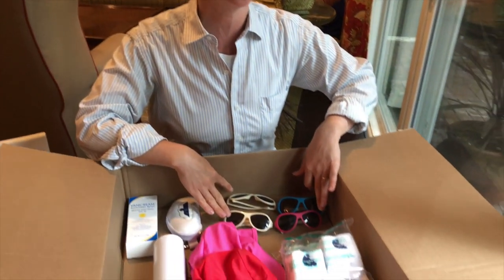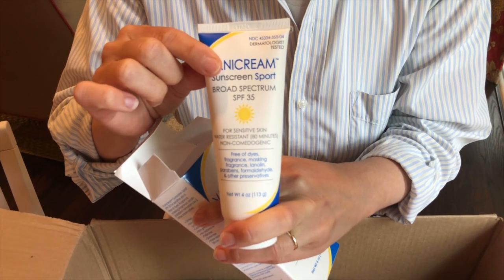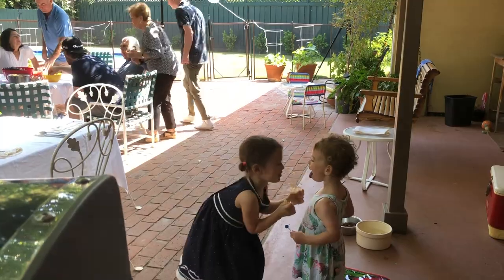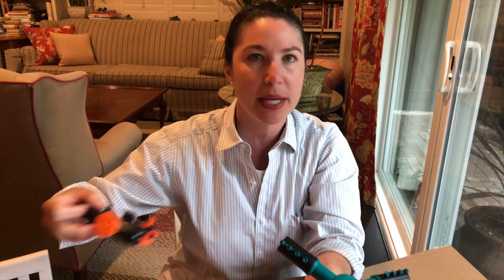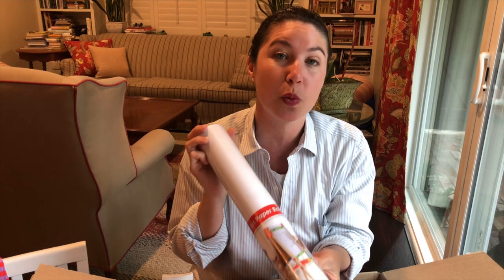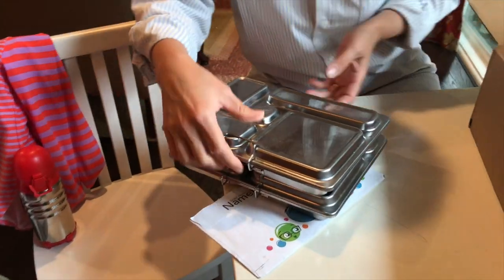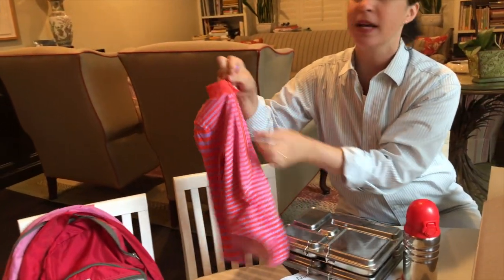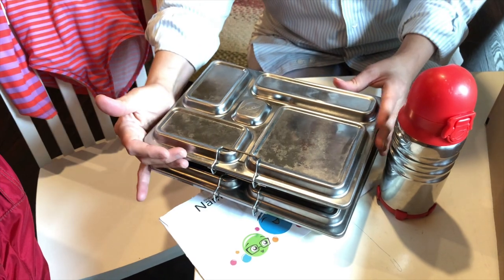Essential Kids Summertime Items - Products I Love for the Summer!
The following items were featured in this video.  All opinions are my own. I'd love to hear what your family buys or replenishes for the summer months! :)

Babiators Polarized Aviator Sunglasses:

Vanicream Sunscreen Sport, SPF 35, Pack of 2:

Flap Happy Baby Girls' UPF 50+ Swim Flap Hat, Azalea, Medium:

Sunnyglade 9' Patio Umbrella Outdoor Table Umbrella with 8 Sturdy Ribs:

Jefferies Socks Little Girls' Seamless Turn Cuff Socks (Pack of 6), White, Small:

Philonext Garden Sprinkler,Lawn Watering Sprinkler,Automatic 360 Rotating Lawn Sprinkler with a Large Area of Coverage Adjustable Lawn Irrigation System (Butterfly):

Hape Art Paper Roll Replacement for Kid's Art Easel Paper- 15"X 787":